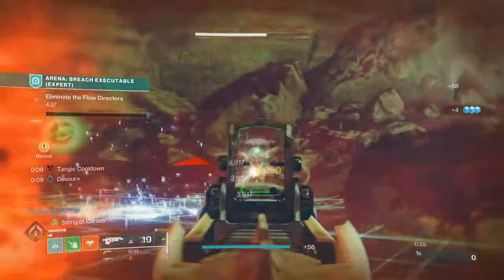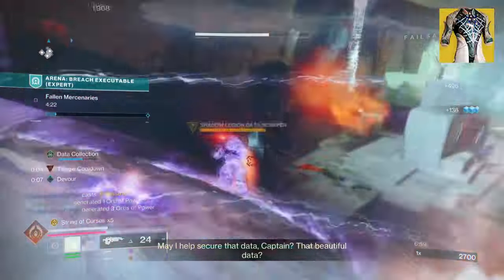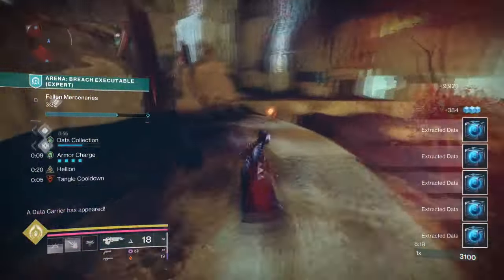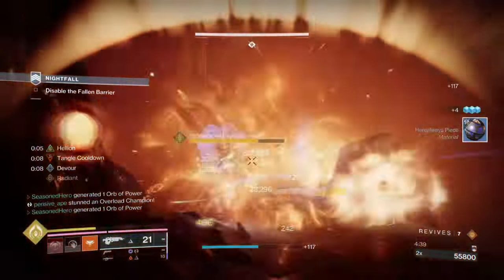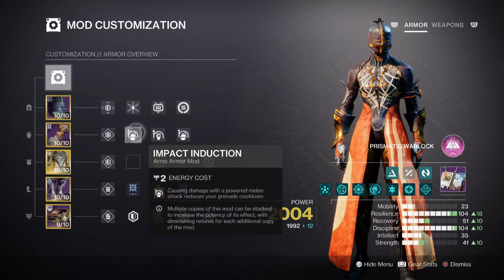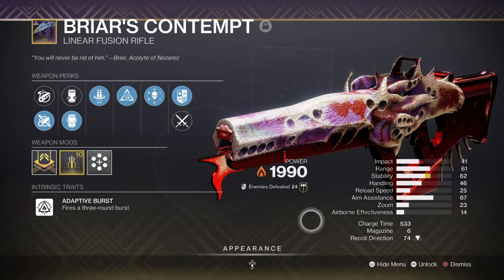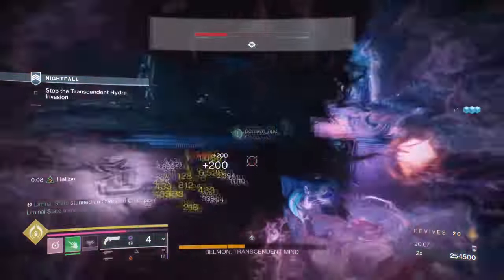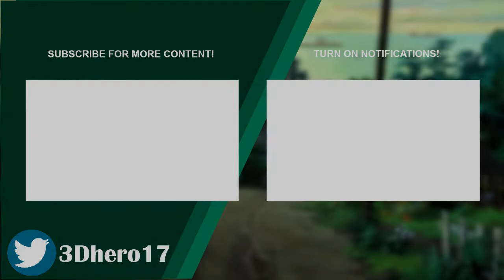This Prismatic Warlock Build Goes CRAZY GOOD! (MATAIODOXÍA) - Destiny 2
Get ready to go crazy with this Prismatic Warlock build in Destiny 2! Watch as we unleash the power of Mataiodoxia and dominate the battlefield.

00:00 Intro
00:58 Exotic
02:55 Subclass & Fragments Breakdown
04:36 Stats & Mods
05:55 Weapons and Perks
07:02 Conclusion

Enjoy :D